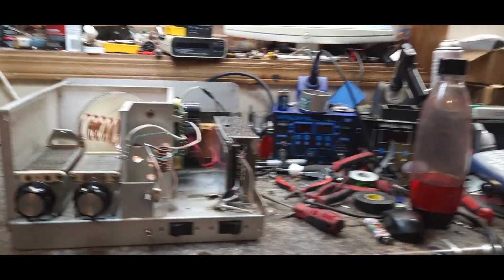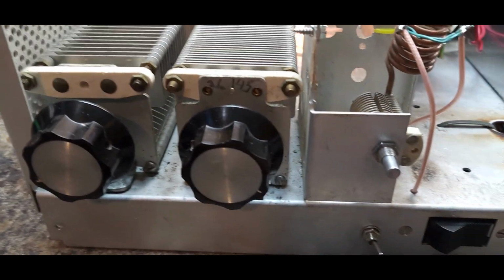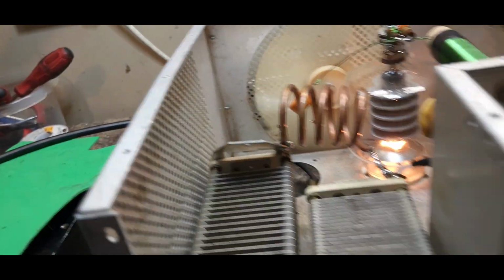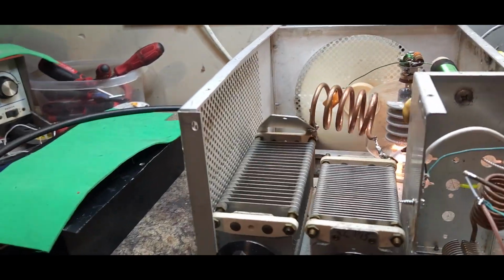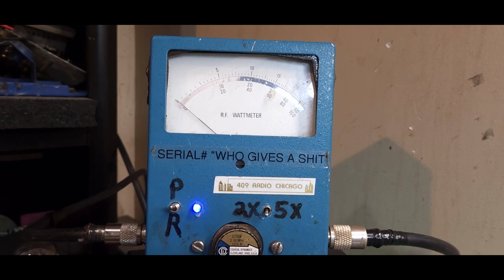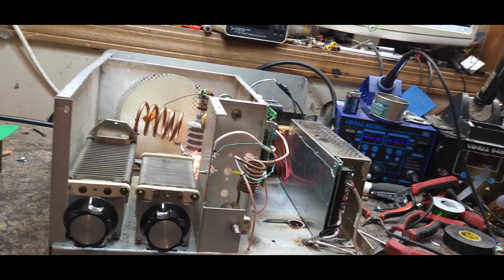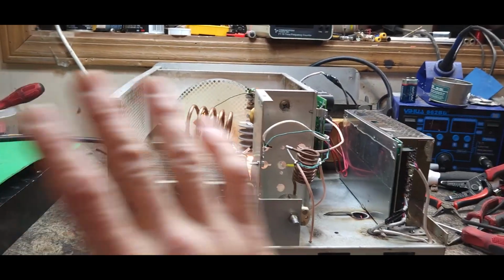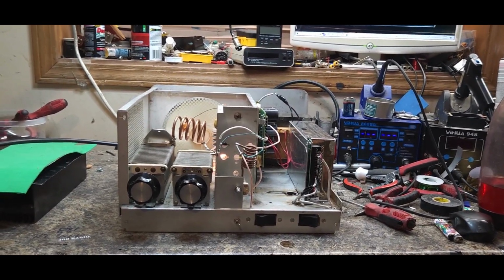north star birdcage 500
A purpose built z-box for a msn with a plan! we give you THE BIRDCAGE 500 MODULATOR DRIVER Single 3-500z